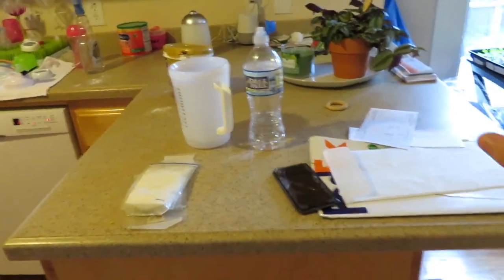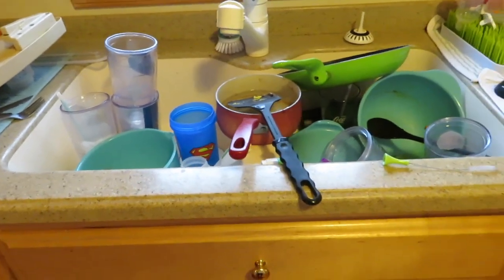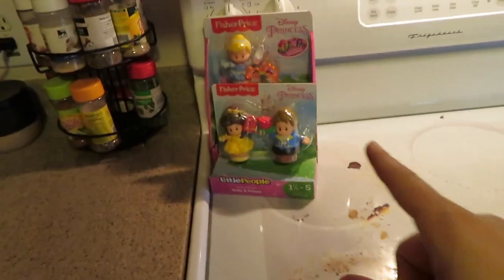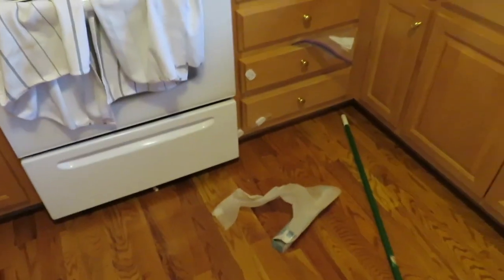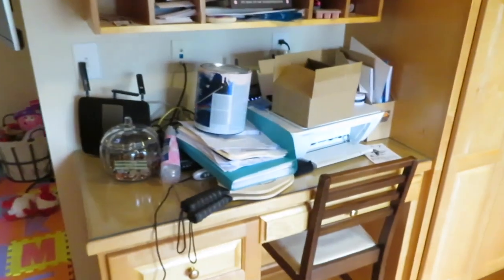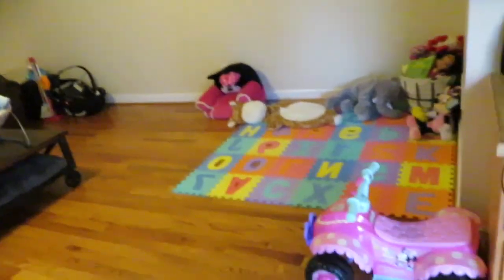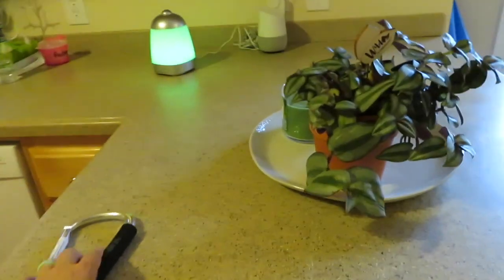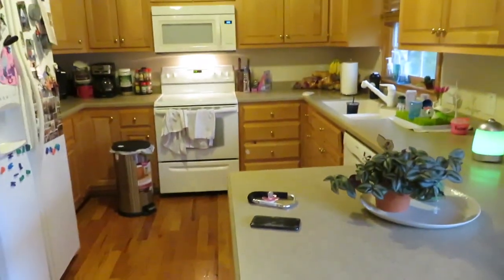CLEAN WITH ME | FAST CLEAN UP | SAHM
Im sure anyone with kids can relate to this! Nap time is the only time you have time to clean and get anything done.
On this day I had about 45 min to clean as much as I could before Aubree woke up. I didnt get done with everything but I made the house look a little better.

Hope y’all like the video! DISNEY VLOGS COMING SOON!

———Favorite Videos———